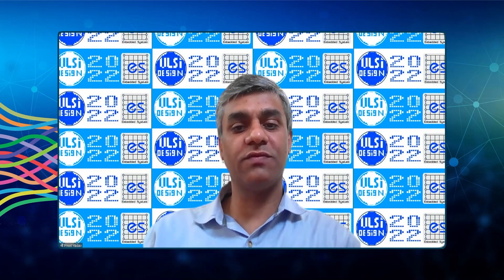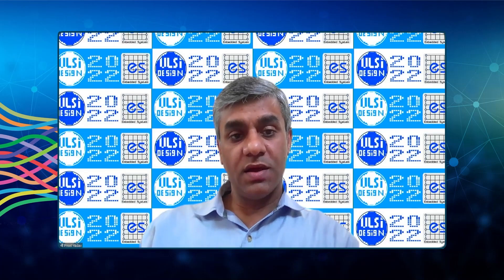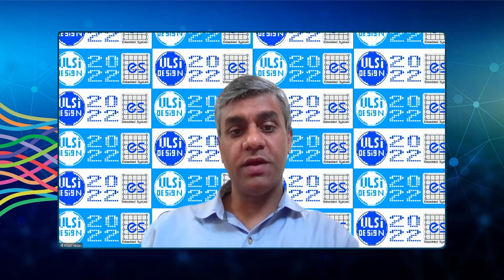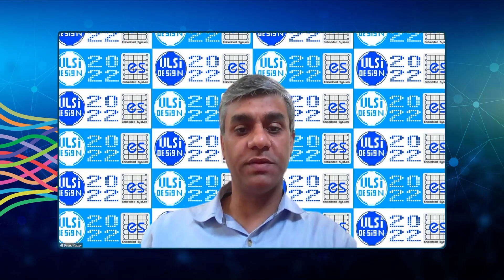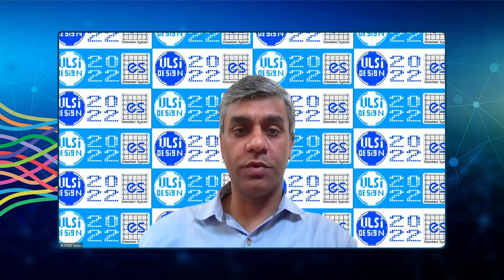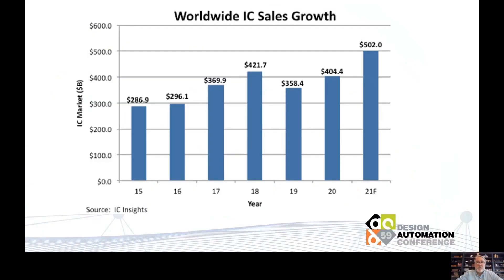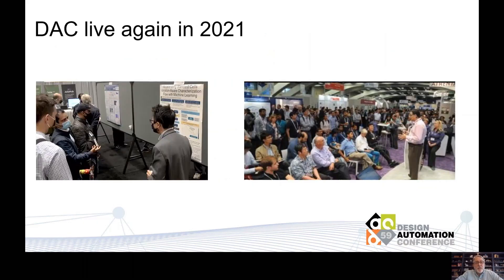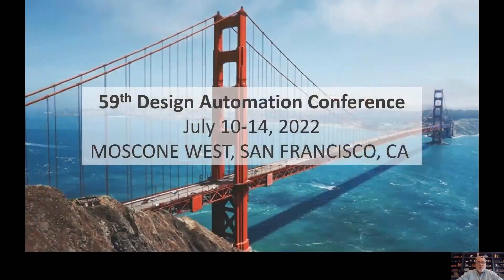Technical Papers Session: 4A Special Session on Design Automation Conference (DAC)